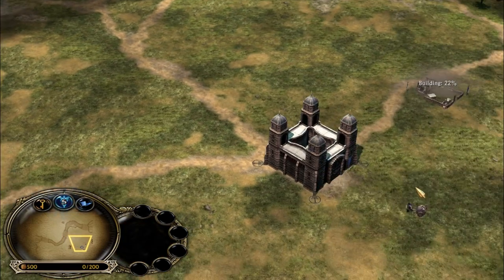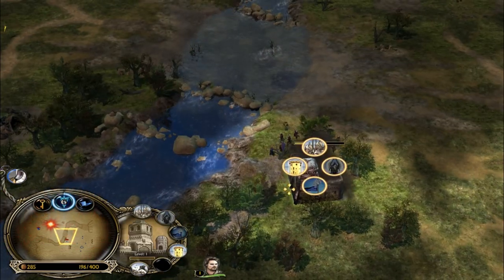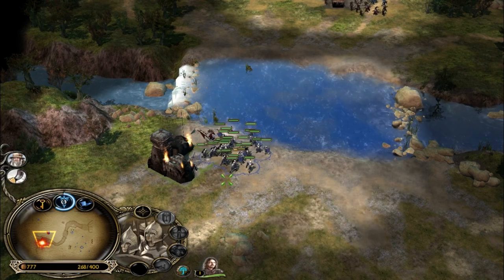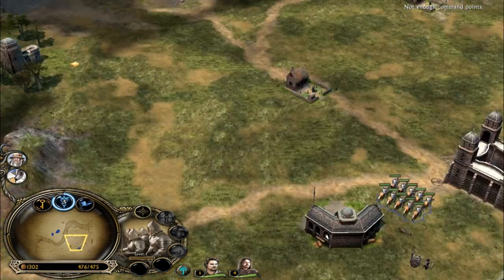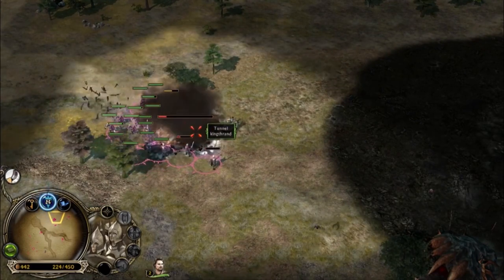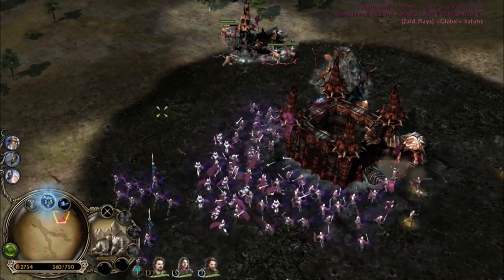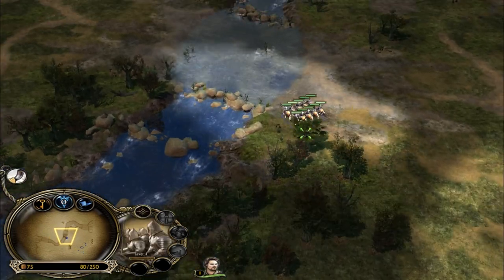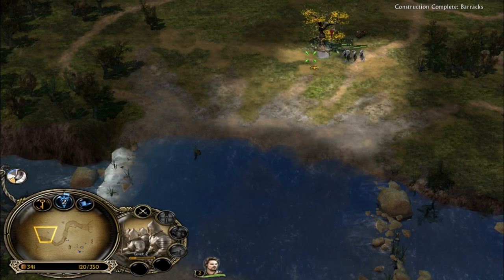LOTR BFME2 - How To Play Men [Micro-control & Cavalry Rush]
Many people been requesting me to make "How to" videos, so this the first one. I'm not sure whats the reception for this kind of video going to be, if it does well then I'll make more. If not, then this will be the last of its kind.